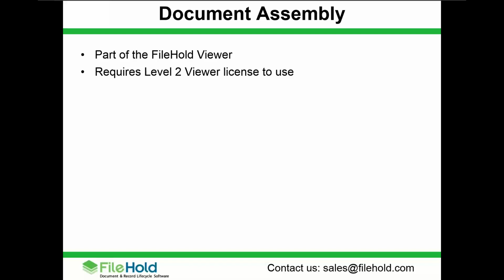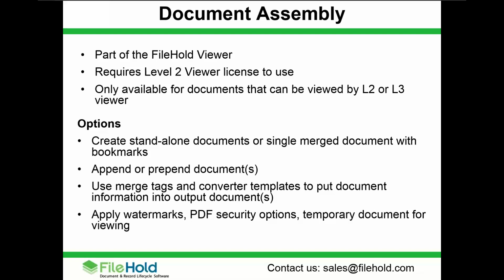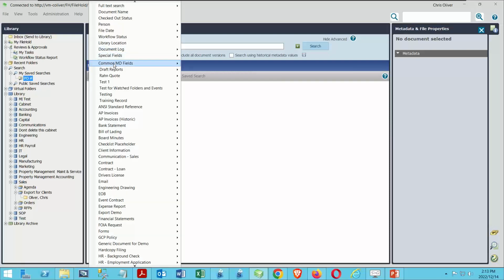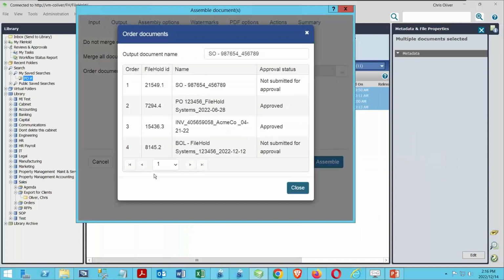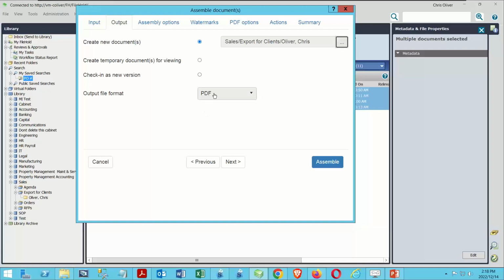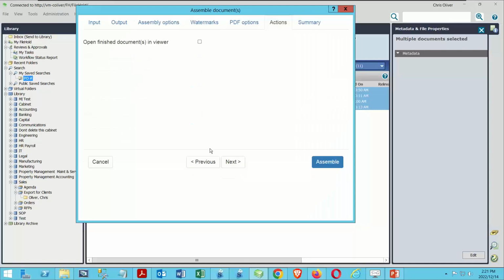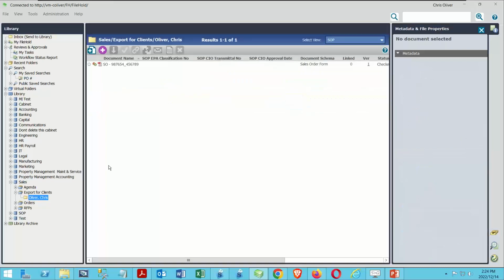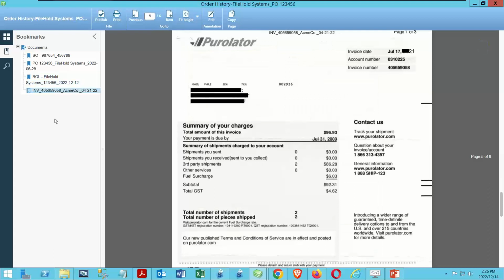Webinar Wednesday - Document Assembly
The FileHold Viewer can do more than just preview image files – it can also convert one or several documents to PDF, allow users to make comments, and add annotations and mark-up. Here, we will look at some of the basics of Document Assembly to see what might be possible for your users.